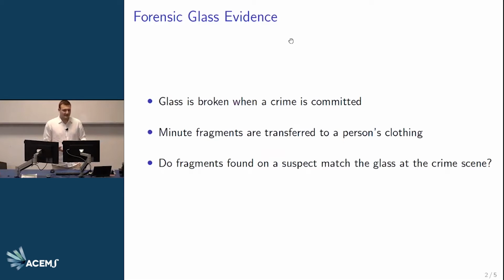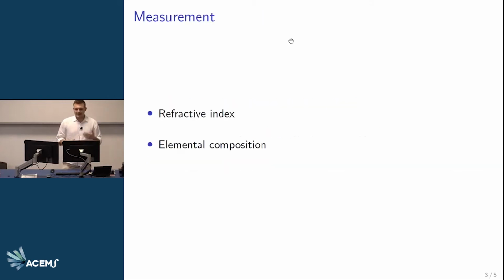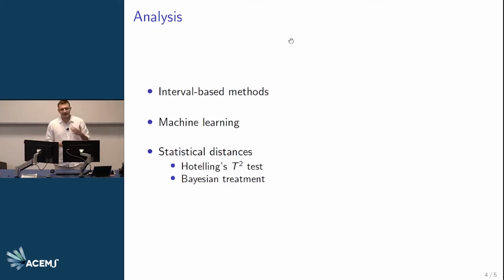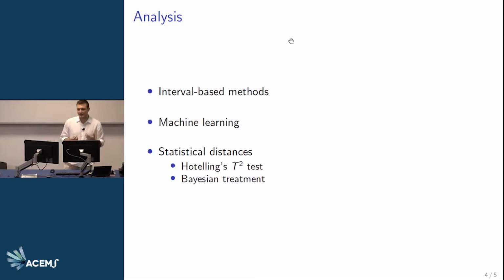Oliver Lountain, The University of Adelaide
A database of Australian forensic glass evidence

Forensic glass evidence is used widely for presentation in courts, and recently, a new method â€“ Laser Ablation Inductively Coupled Plasma Mass Spectrometry (LA-ICPMS) â€“ has been developed to compare glass evidence which is considered to have more discriminating capabilities than those which have been used in the past. The project aims to create a database of elemental glass samples and develop a statistical model to analyse the evidence derived from LA-ICPMS data.